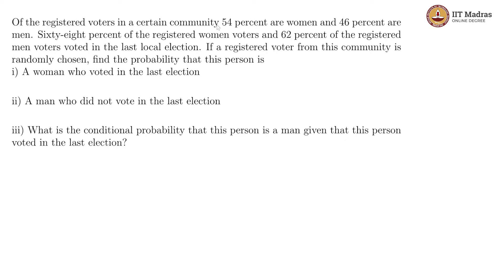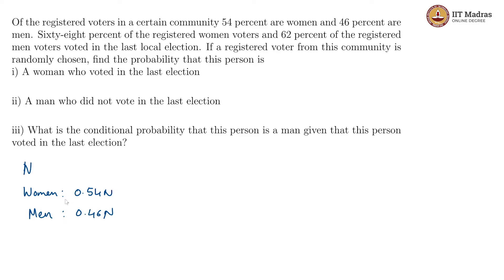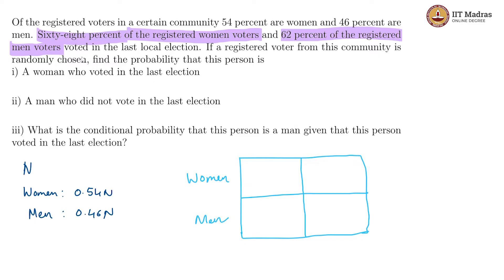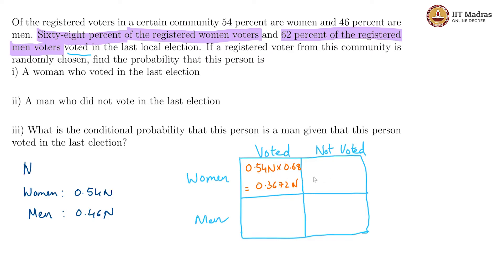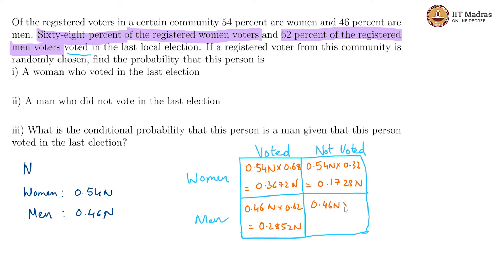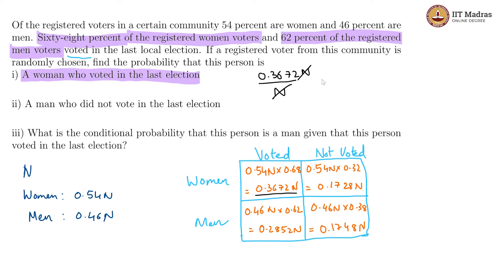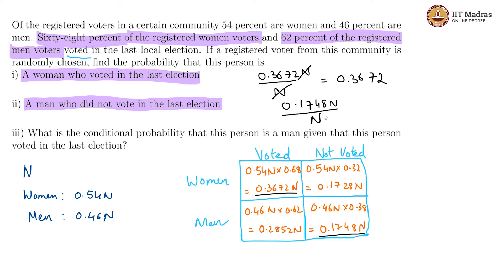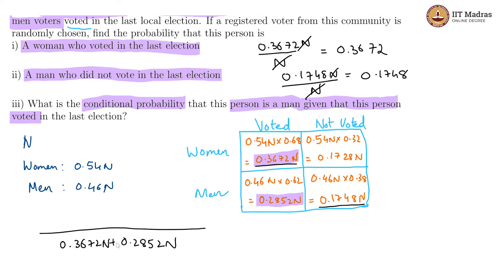week 7 Tutorial 3